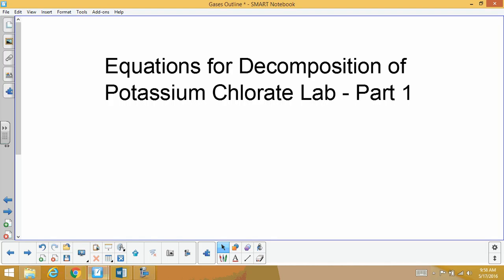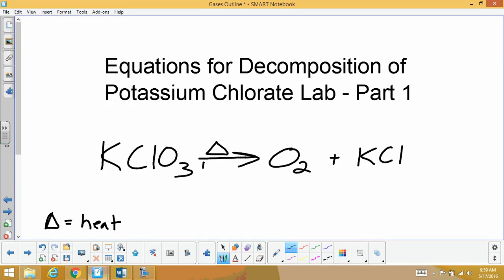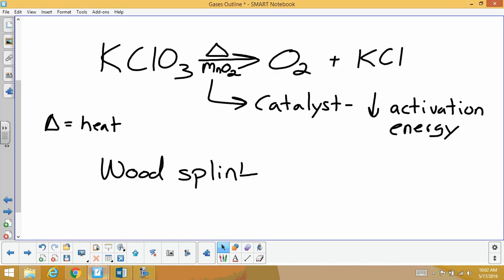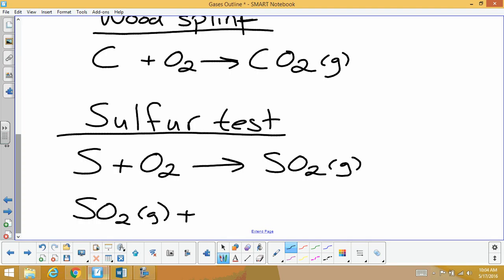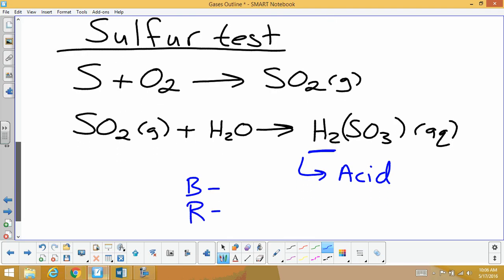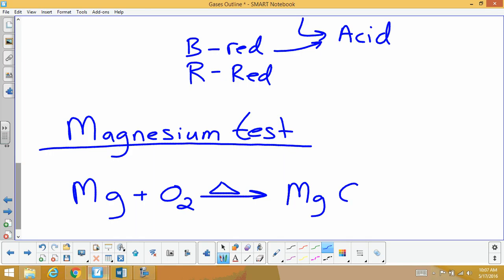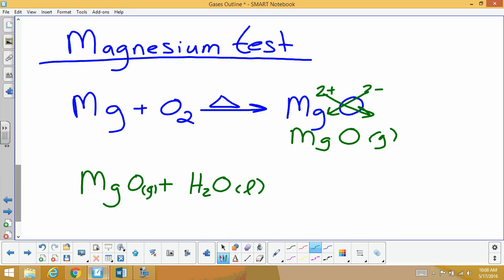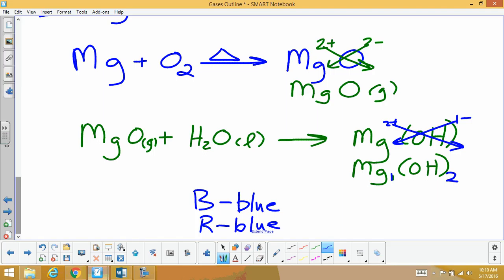Equations for the Decomposition of KClO3 lab